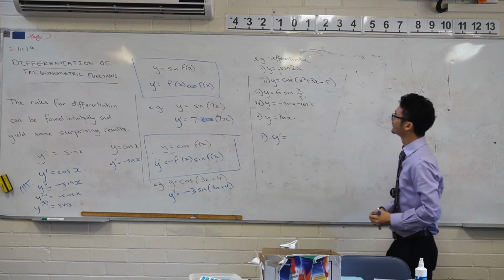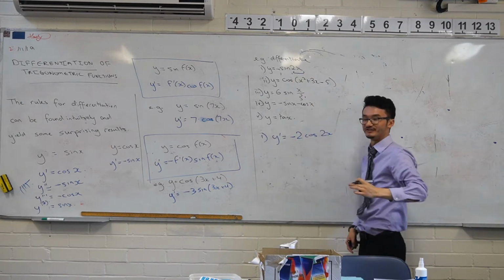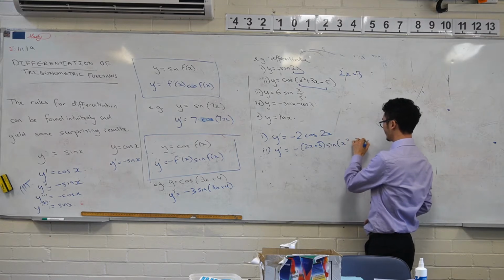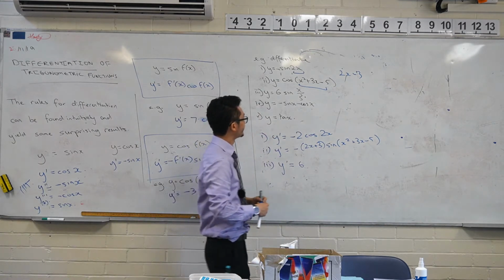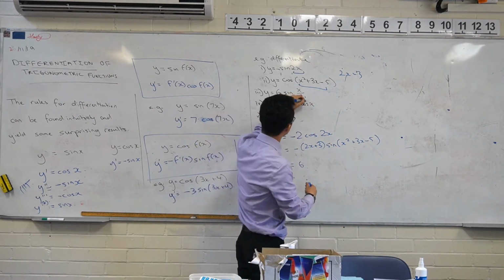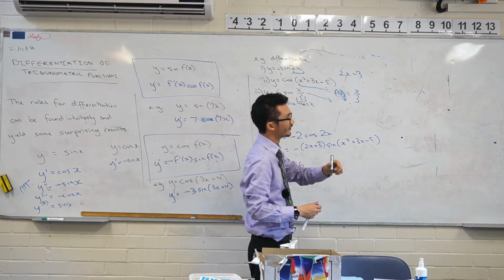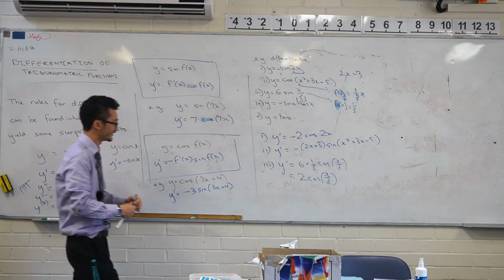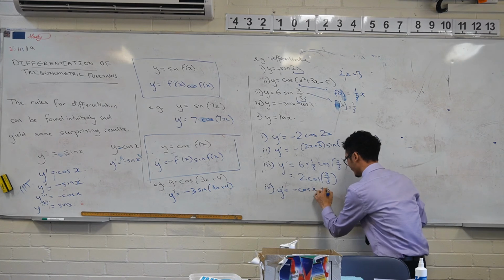Derivatives of sin and cos